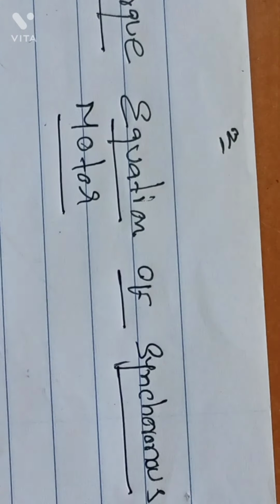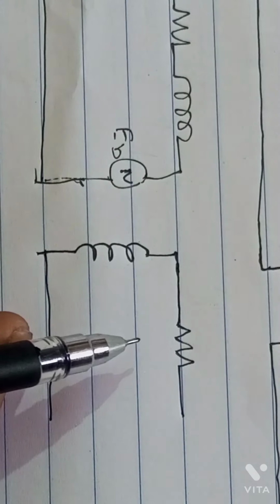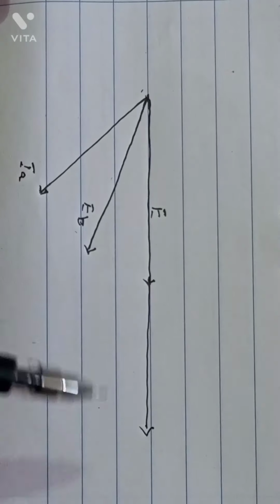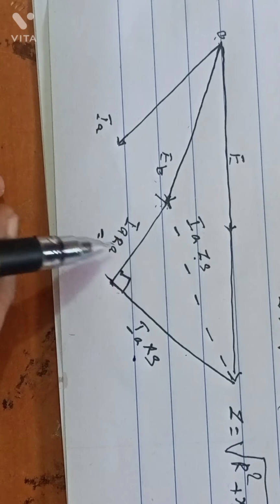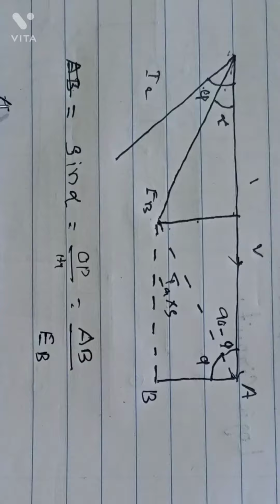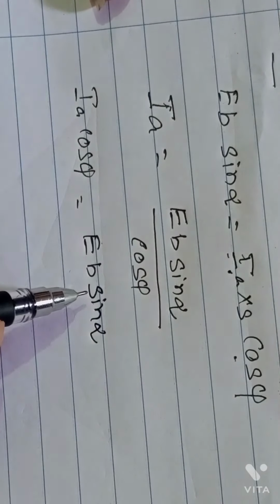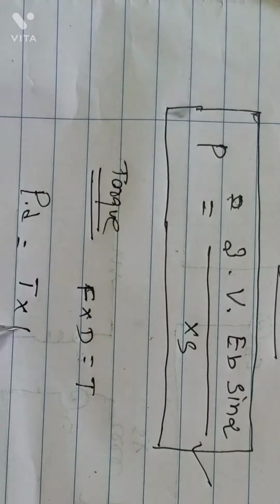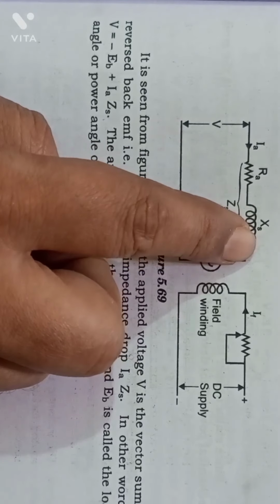TORQUE EQUATION OF SYNCHORONOUS MOTOR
synchronous motor torque equation